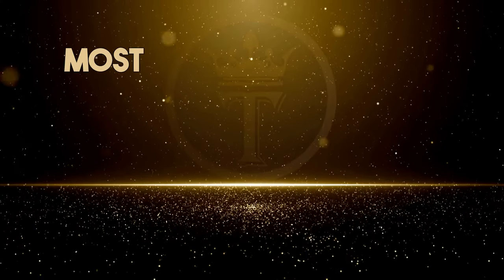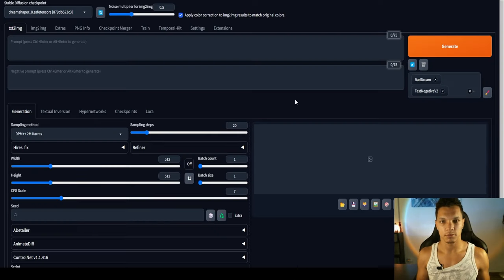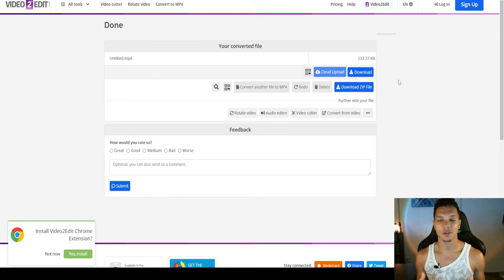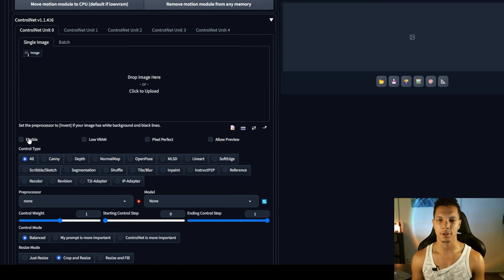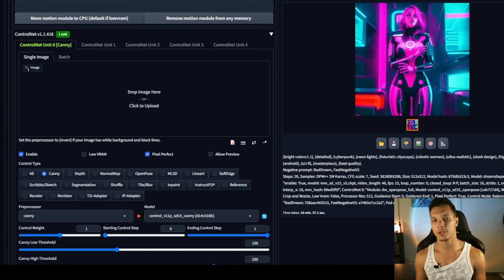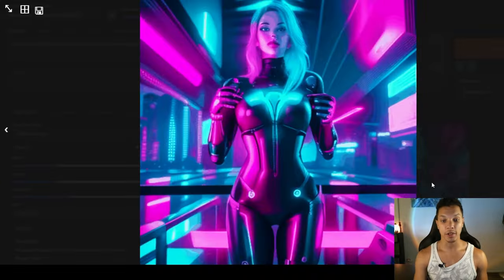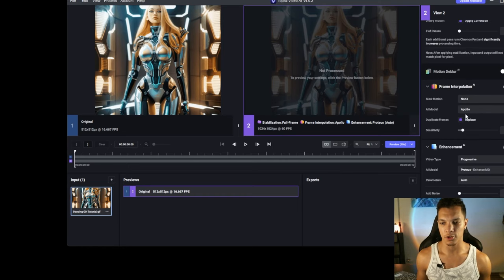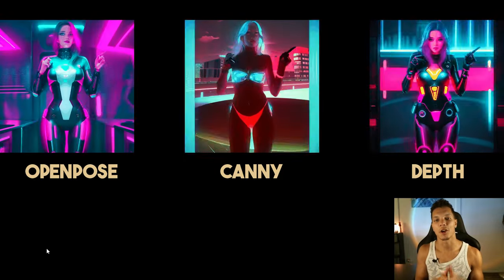How To Make A.I. Dance Videos | Vid2Vid AnimateDiff + A1111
👑 *BECOME A TYRANT & CONQUER YOUR LIFE:*

⏳*TIMESTAMPS*
00:00 | Introduction
00:52 | Format/Optimize Your Video
01:49 | Lower FPS If Needed
03:10 | Brainstorm Your Idea
03:59 | AnimateDiff Settings
04:32 | ControlNet Settings
05:43 | Openpose Result
05:59 | Canny Settings
06:26 | Canny Result
06:40 | Depth Settings
06:57 | Depth Result
07:15 | Generating Longer Animations
08:18 | Upscale To HD & Interpolate To 60 FPS
09:46 | Side-by-side Results & Conclusion
10:18 | Final Result

#️⃣*HASHTAGS*
- How To Make TikTok AI videos
- Automatic1111 Video to Video Tutorial
- Stable Diffusion AI Dance Animation